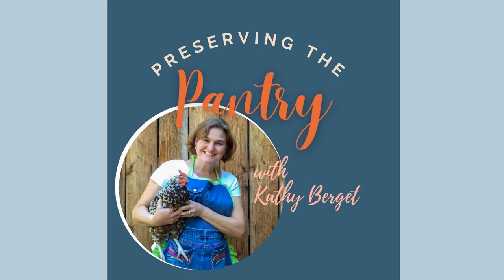015 Oven Roasted Tomatoes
In this episode, Kathy shares a recipe for slow roasting tomatoes. These oven roasted tomatoes are perfect for serving as an appetizer or turning into a delicious sauce!

 Find the complete recipe for Oven Roasted Tomatoes

 Recipes mentioned in this podcast:

  Oven Roasted Tomato Sauce Canning Tomatoes Canning Tomato Sauce Green Tomato Relish

 In this episode you'll learn:

  How to oven roast tomatoes How long to roast tomatoes Two ways to use roasted tomatoes How to store leftover tomato sauce